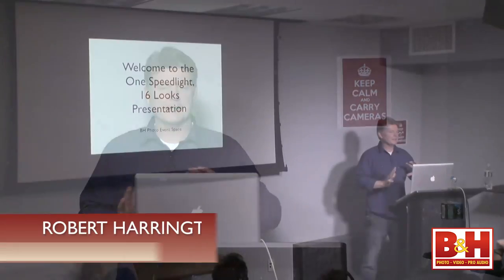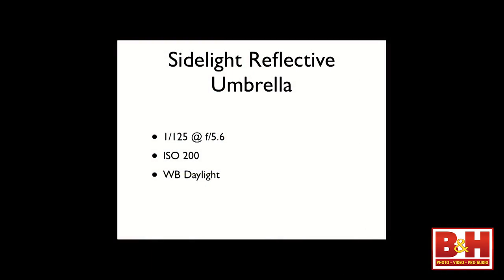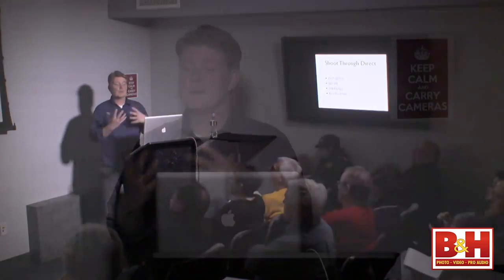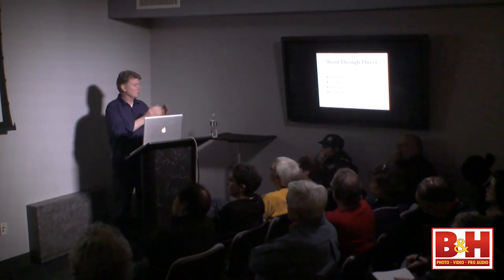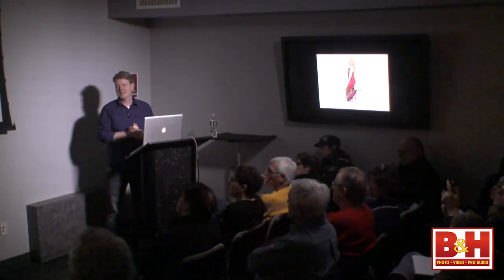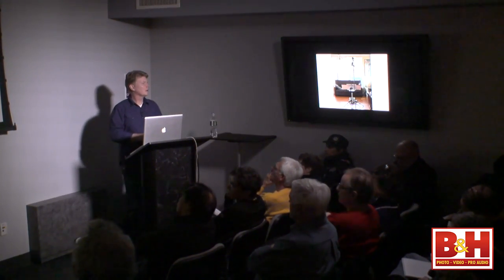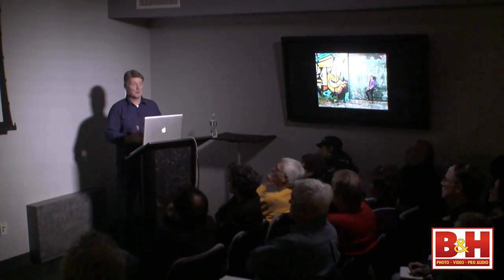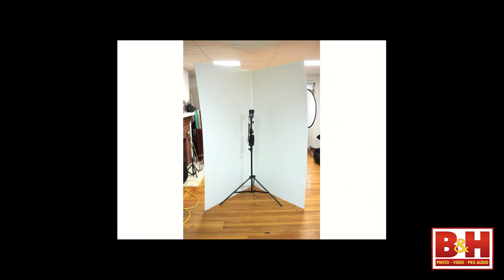One Speedlight, Multiple Looks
Whether you are a complete beginner or a seasoned pro, join Bob Harrington for a speedlighting presentation.

It doesn't matter if you shoot portraits, weddings, fashion, events, high school seniors, or anything in between, you need to know how to control and direct light where you need it. Learn speedlight techniques that will enable you to manipulate light in any situation to create the images you want.

You'll learn how to achieve multiple lighting looks from basic to complex using just one light source and a few simple modifiers.
Gear used for multiple Looks:

* One Speedlight

* California Sunbouce Micro Mini or Westcott 5-in-1 Circular Reflector

* 2 Impact 42x72 or 2 Westcott 48x72 reflectors

* That's it!